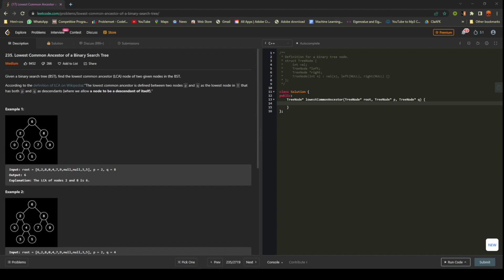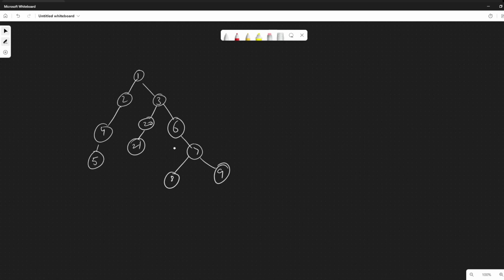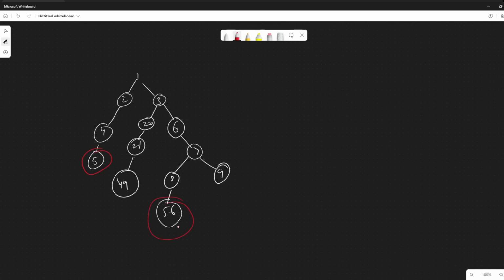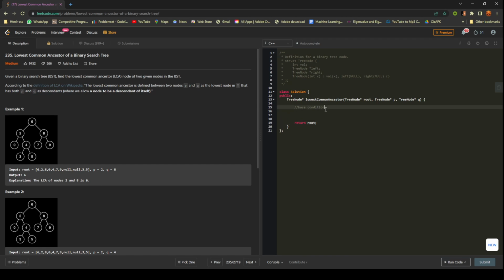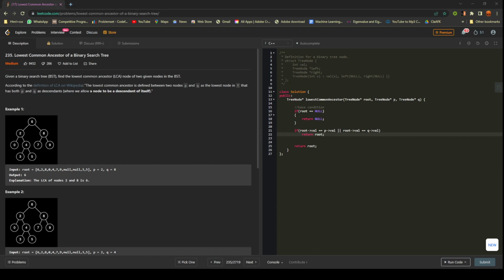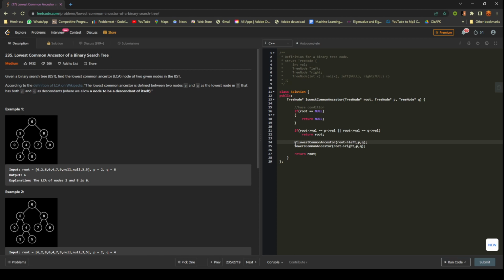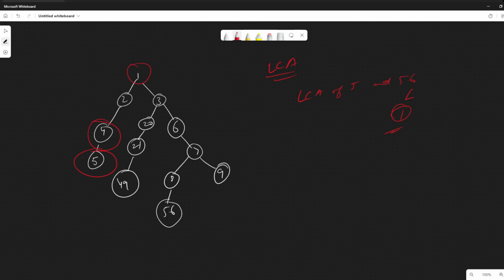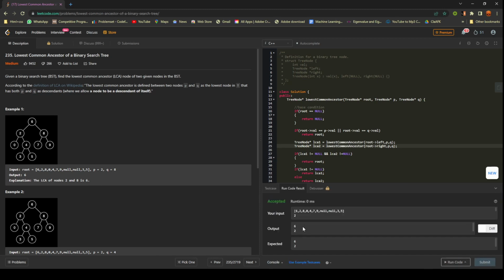Lowest Common Ancestor of a Binary Search Tree | LeetCode